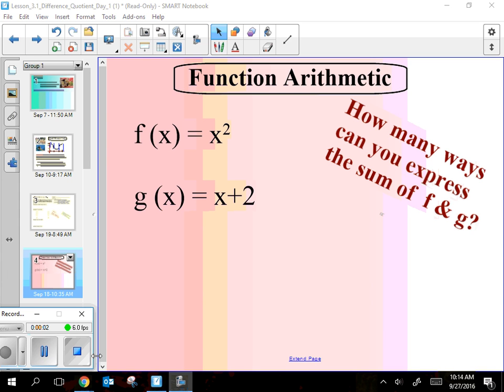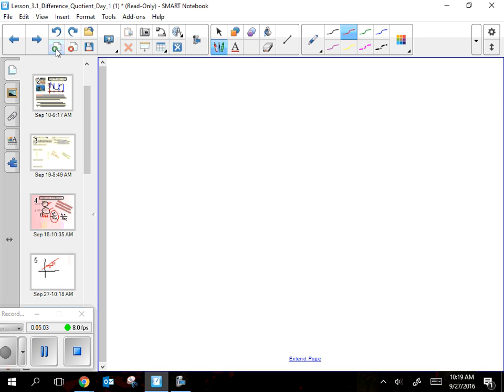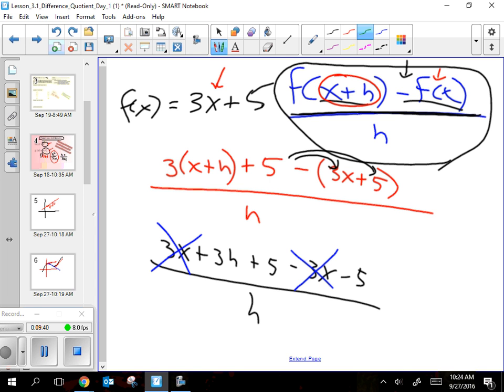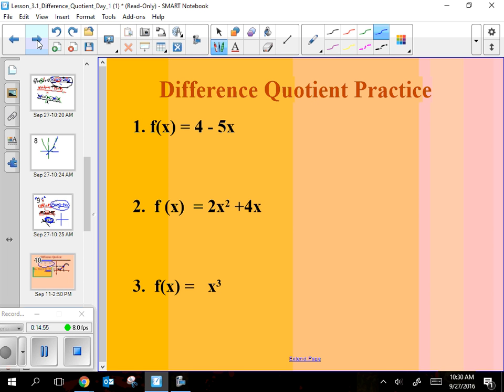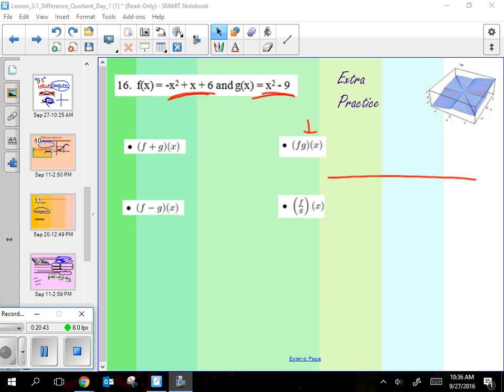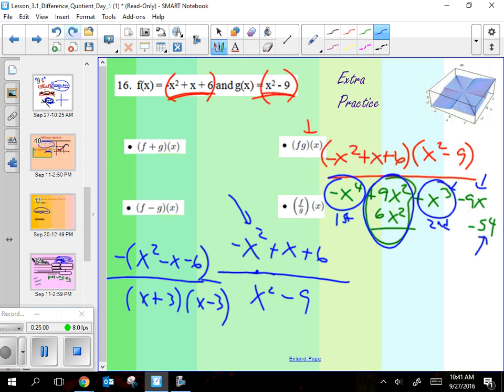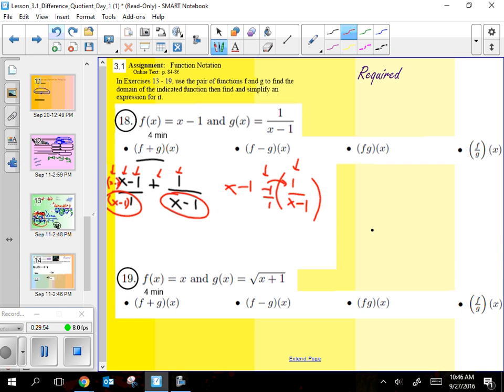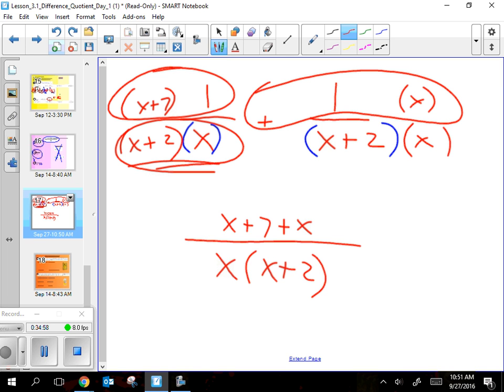September27 HPC 3 1 Day 1